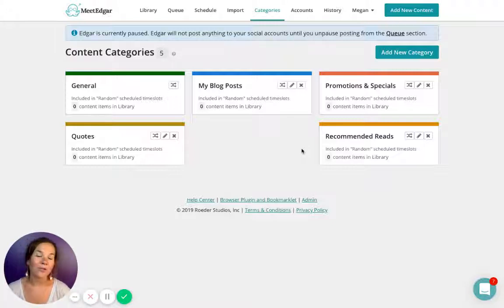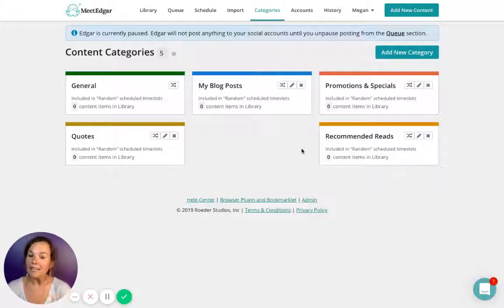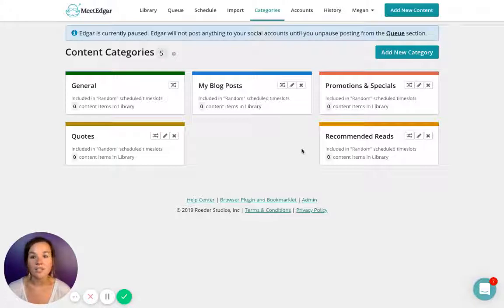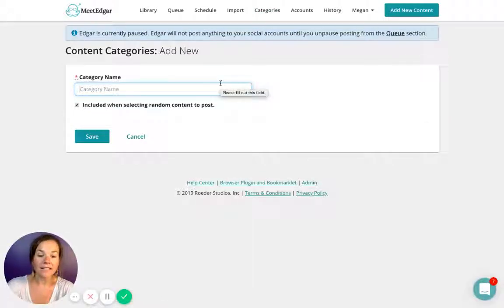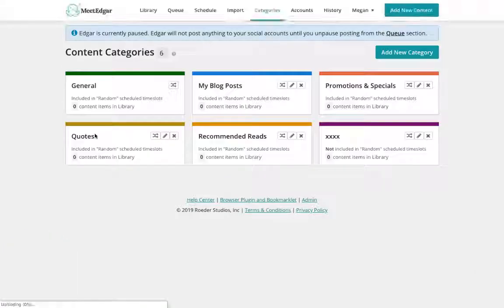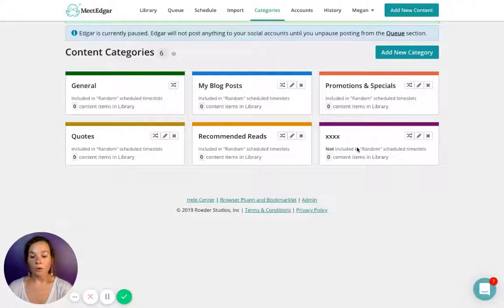Adding Categories to Edgar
Tune in to see why adding Categories into Edgar will create efficiency + effectiveness